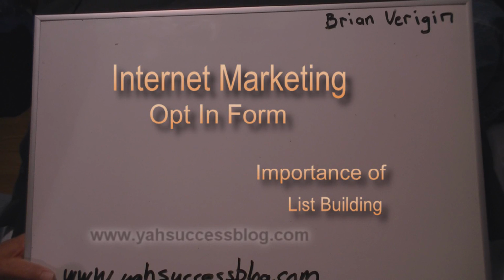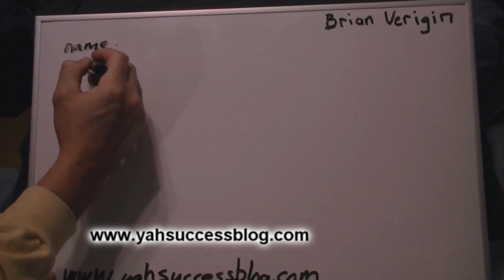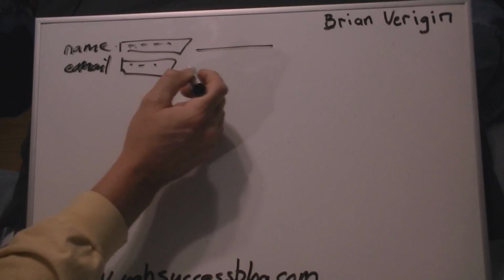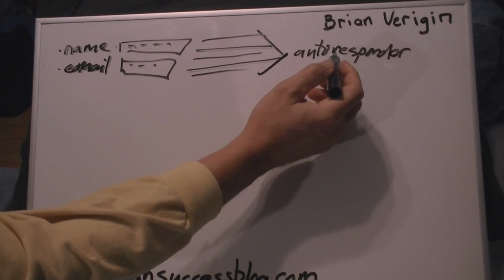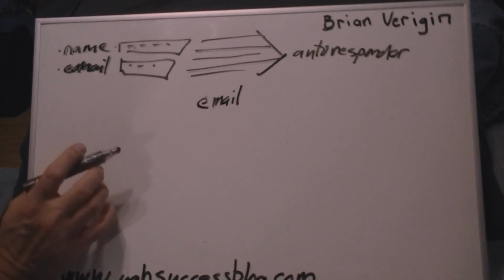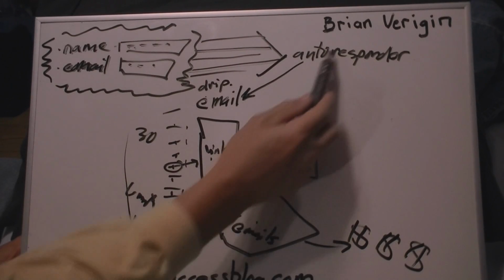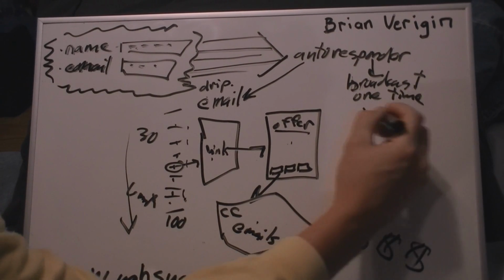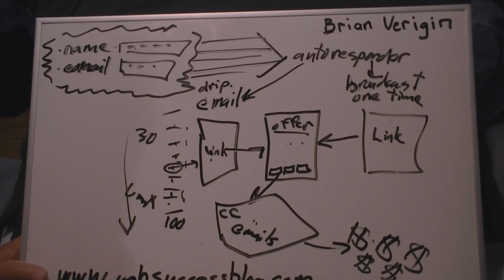Internet Marketing, Importance of Building Your Own List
... Building your own list, with an opt in form, when marketing on the Internet will lead to SUCCESS. Generating your own leads is an investment in your future. Quit buying leads.